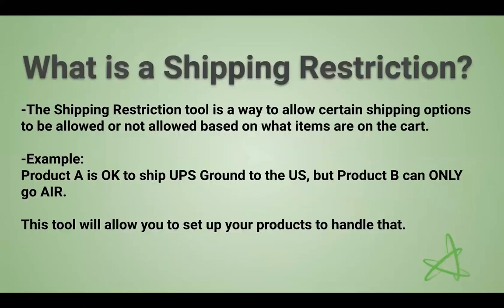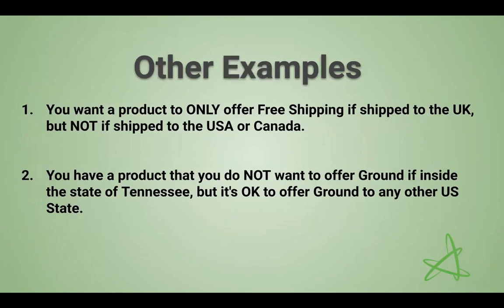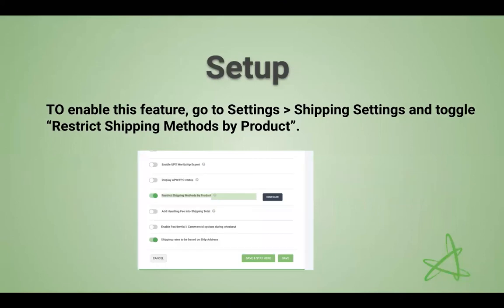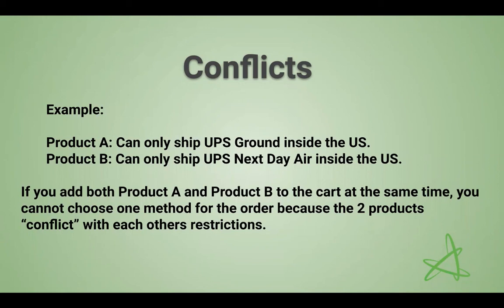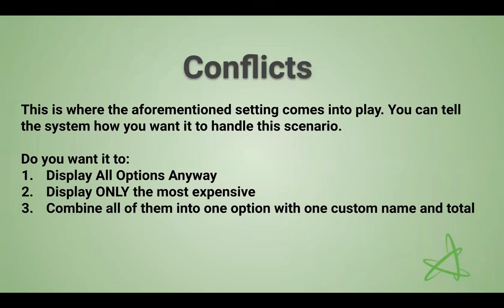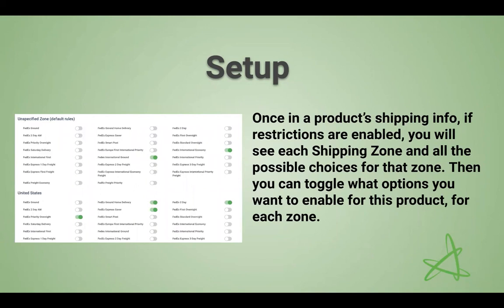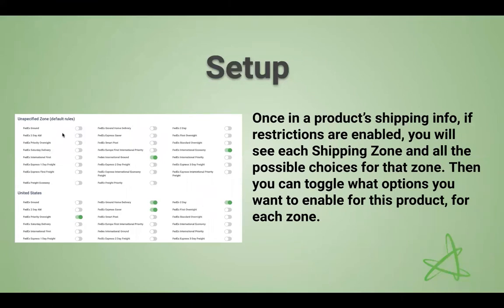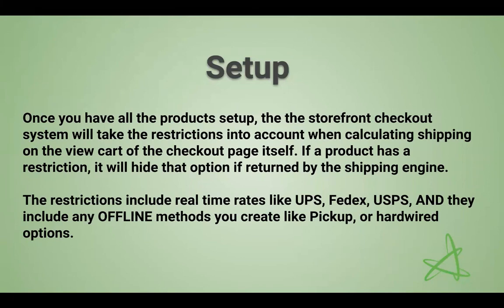Shipping Restrictions: How you can Lower Costs by Restricting Options